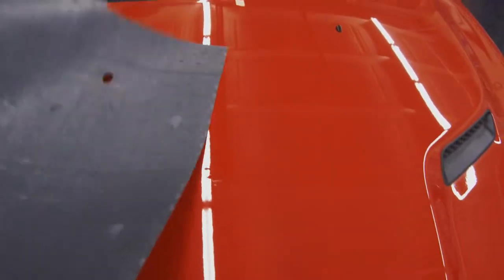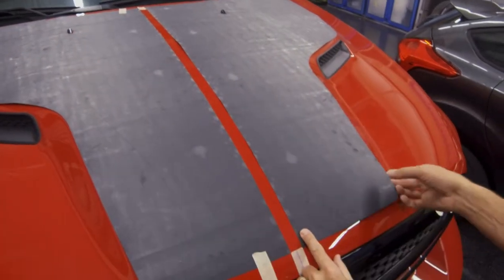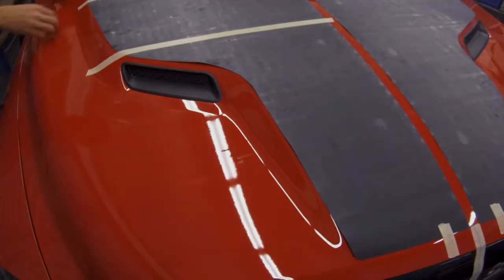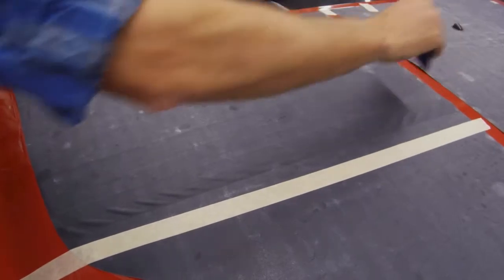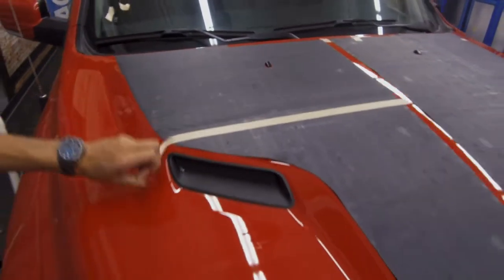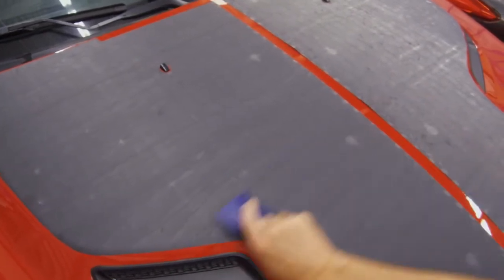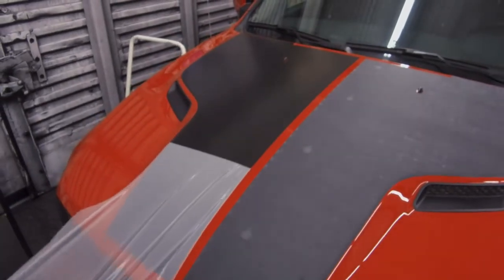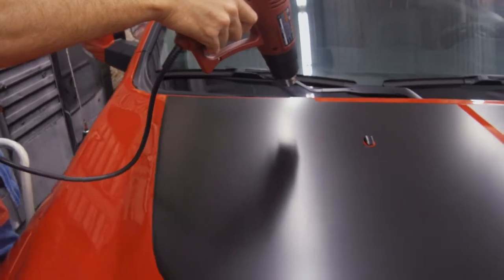Dodge Ram 1500 Truck Rebel Hemi Hood Stripes 2008 2018 Dry Install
AutoMotorStripes has this dry install installation video for the 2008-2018 Dodge Ram Rebel Hemi hood decals.  Find tips for a dry installation for installing this Ram Truck Hemi Hood Graphic. All the help you need with installing your 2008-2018 Dodge Ram 1500 truck hood stripes can be found here!